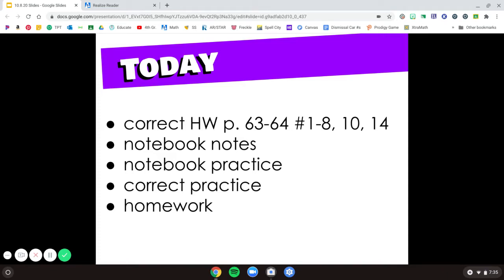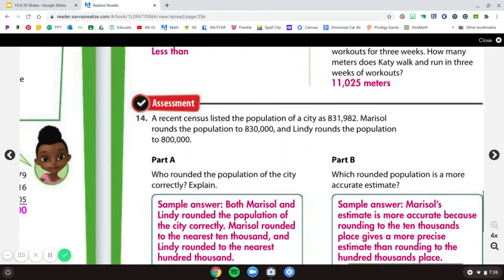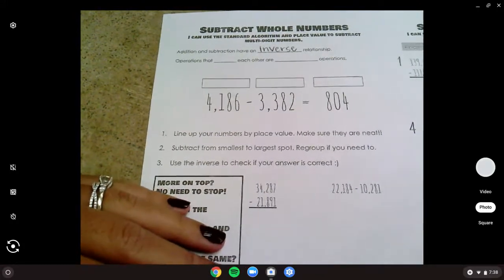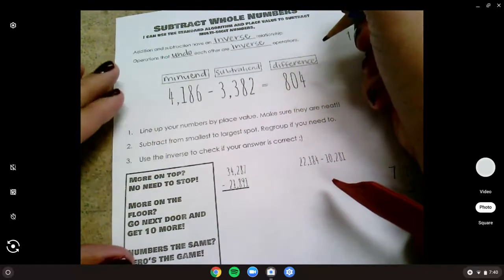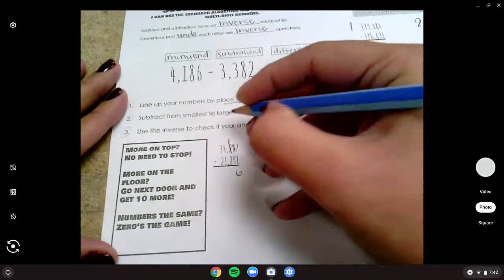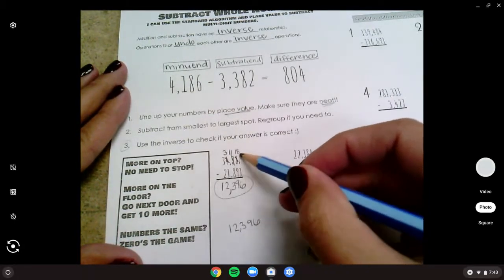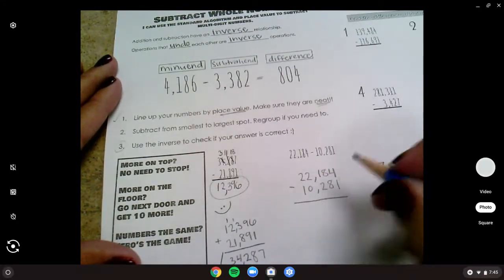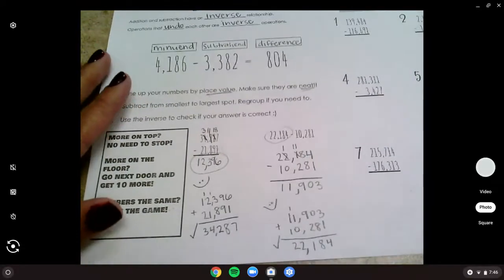10/8 Subtract Whole Numbers